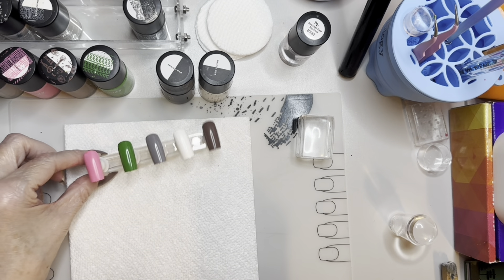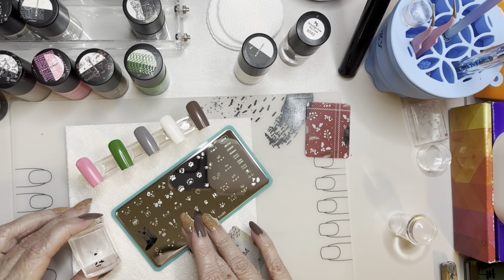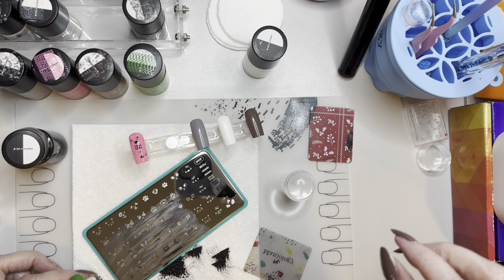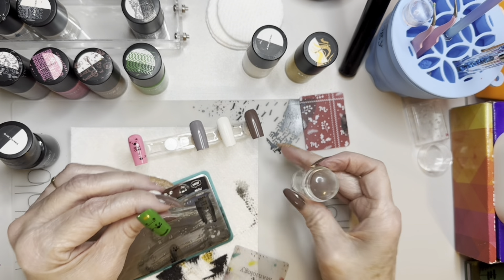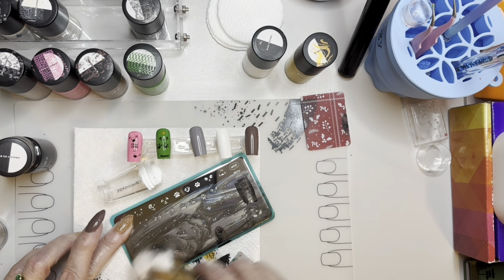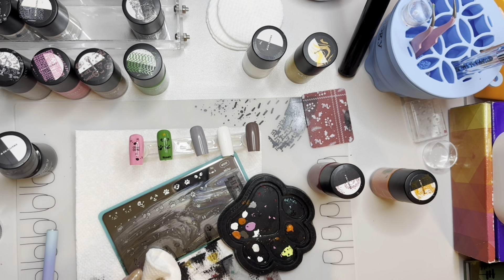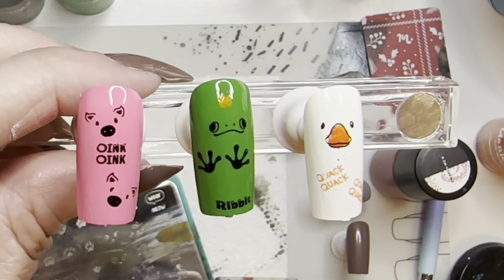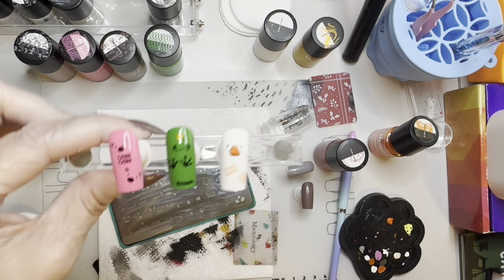Cute animal mani with new maniology plate 💕🐾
Create some adorable manis with all these cute faces!

Maniology plate M499

Colors are given in the video ❤️

Melissa